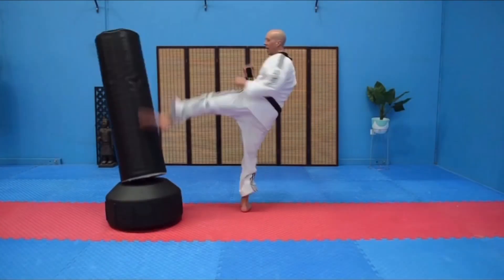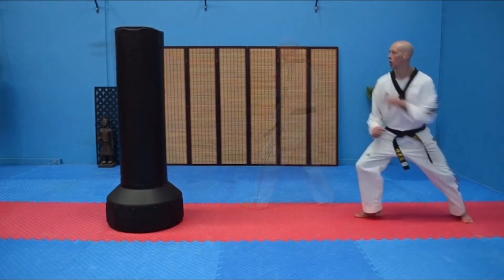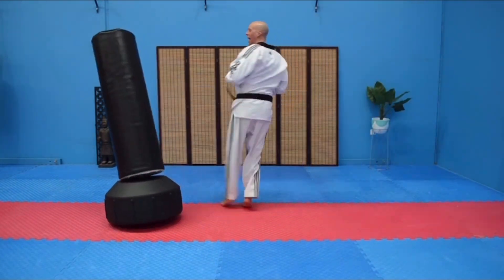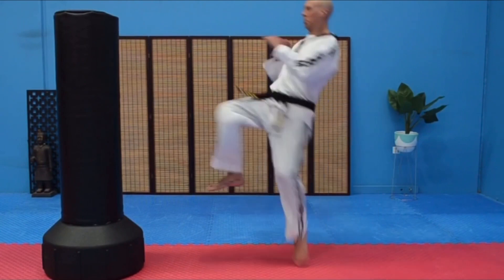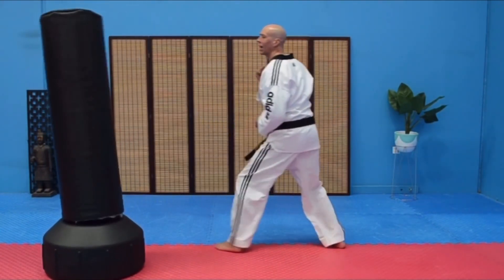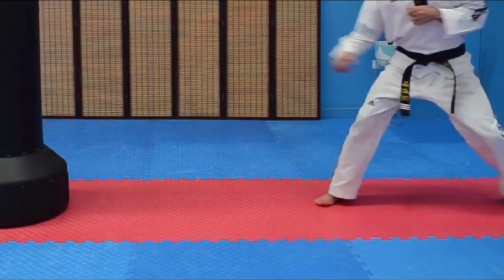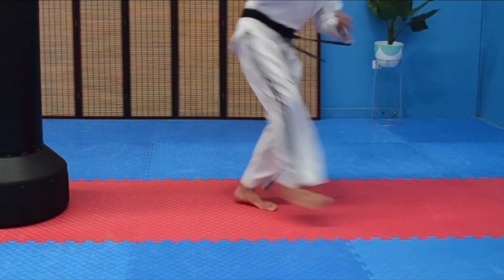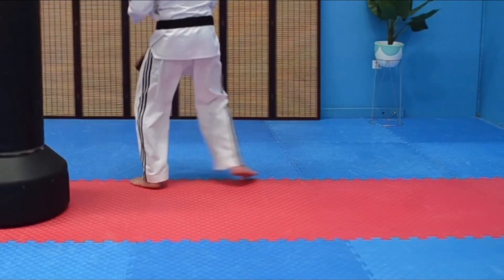Taekwondo Sparring Tips - 360 Roundhouse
This Taekwondo sparring tips video takes you through a feint to advance your position to set up a 360 roundhouse kick.  A great little combo to help you score against your opponent.